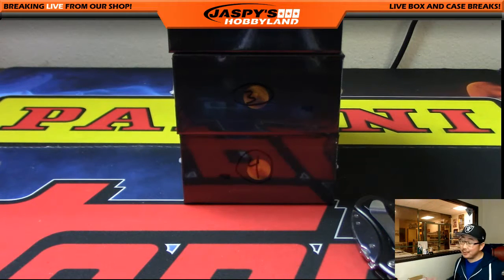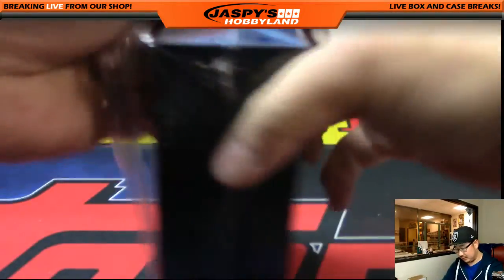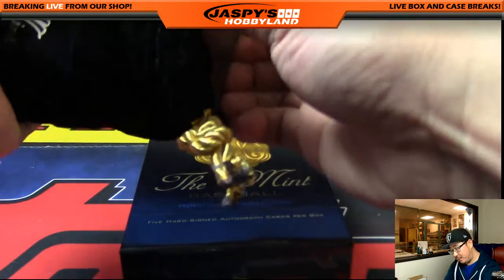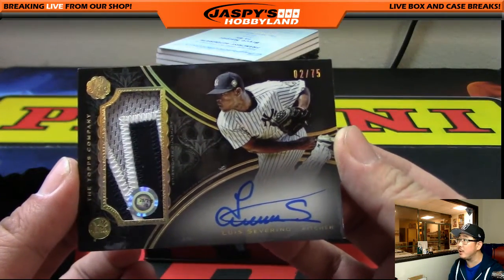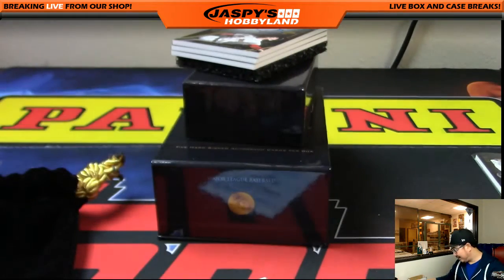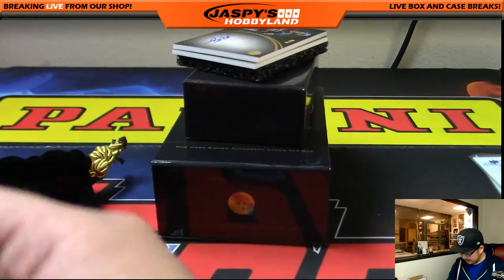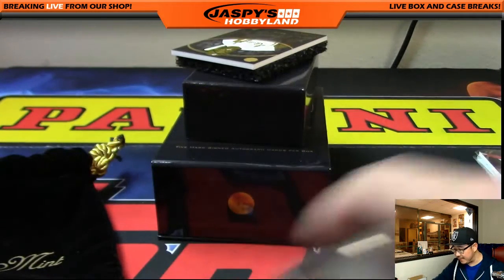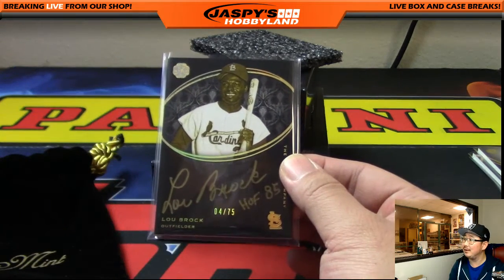01/27/17 [1Box RANDOM NUMBER] #14 - 2016 Topps The Mint MLB Baseball